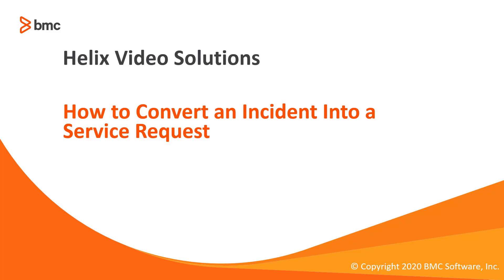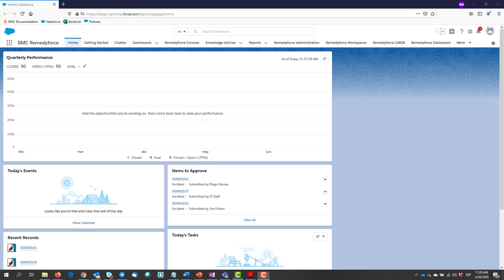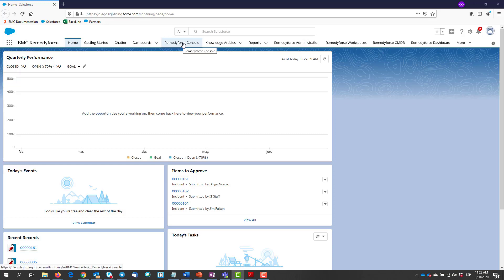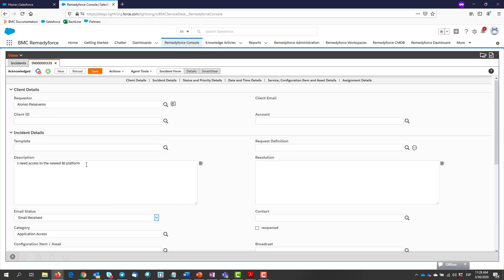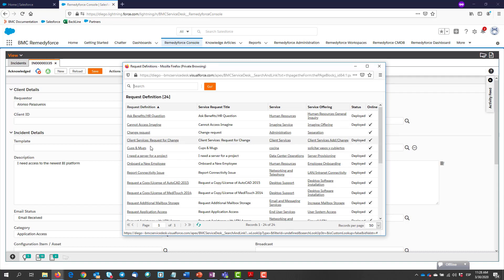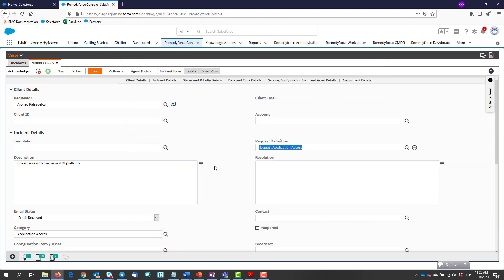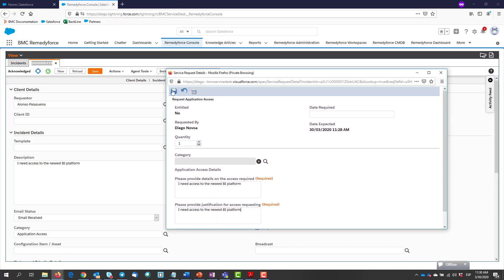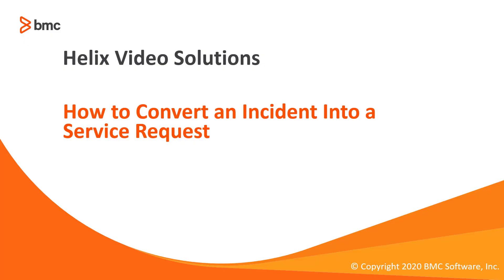How to Convert and Incident into a Service Request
How to convert a BMC Helix Remedyforce Incident to a Service Request